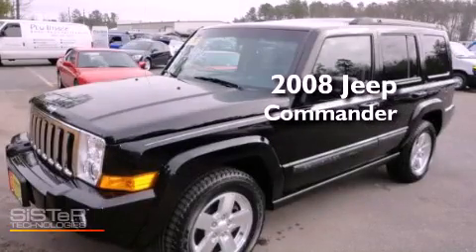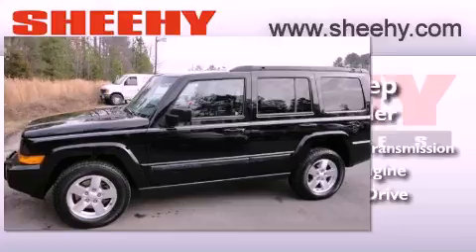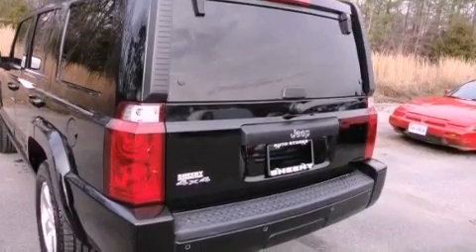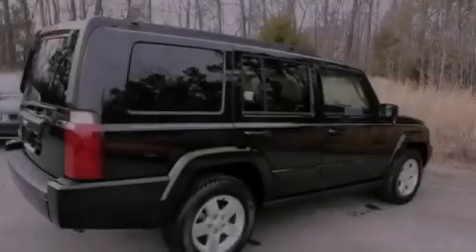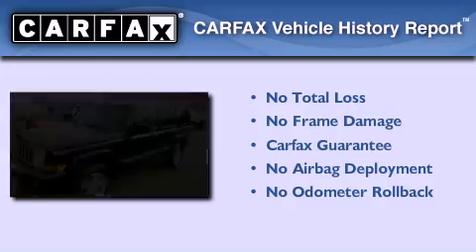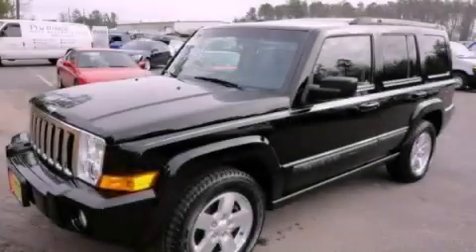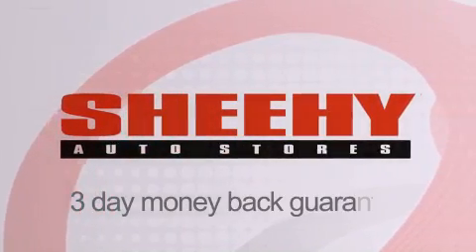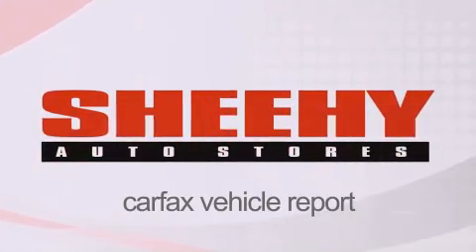Preowned 2008 Jeep Commander Ashland VA 23005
Year : 2008
 Make : Jeep
 Model : Commander
 Engine : Gas V6 3.7L/225
 Trans . : Automatic
 Exterior : Black
 Miles : 26,803

 Stock : JNB8913B